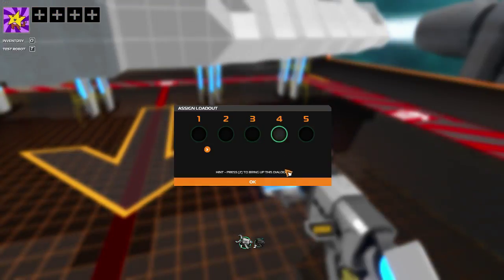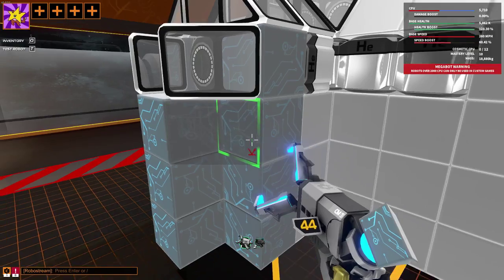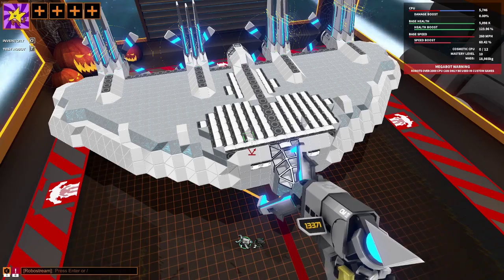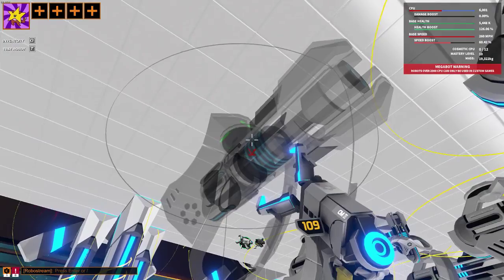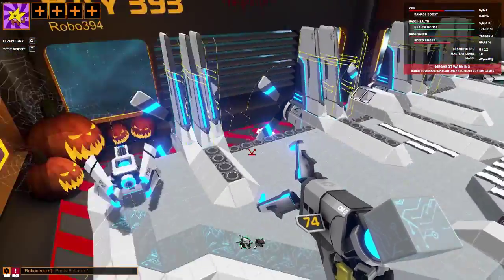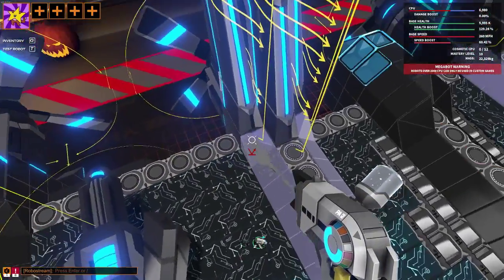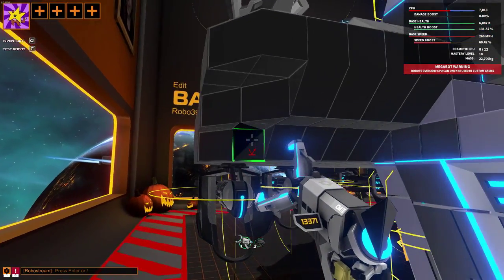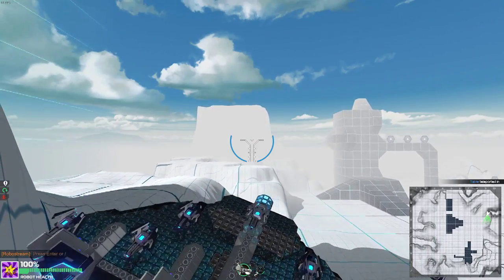Flying Wing Part 3 of 3 - Robocraft Robot Build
The final part! Our robot build the flying wing is complete but will it fly? Thanks for adding megabot flyers robocraft.